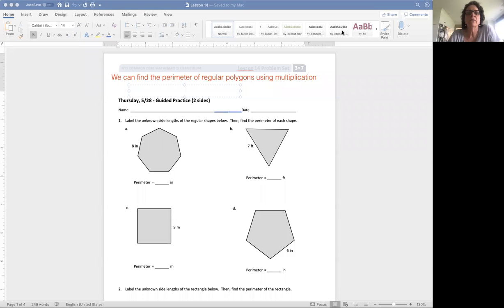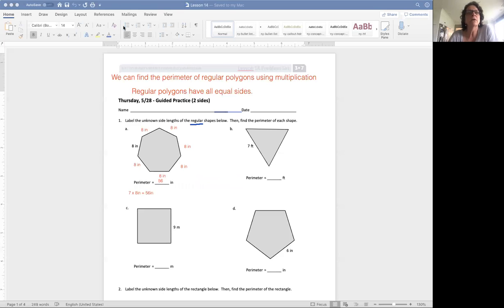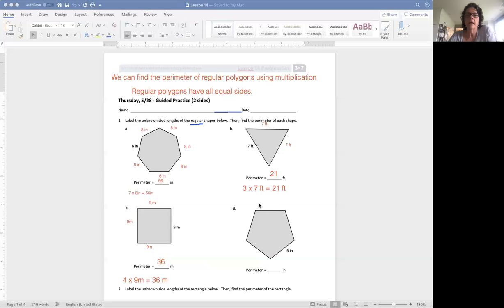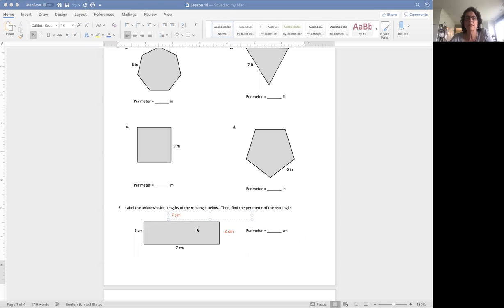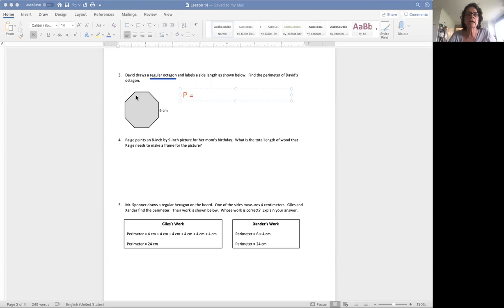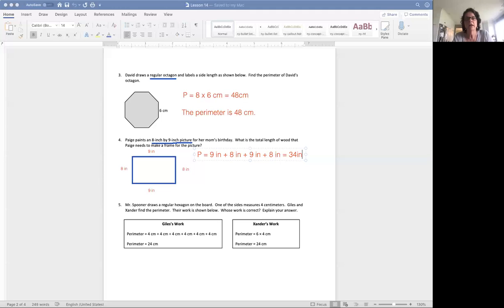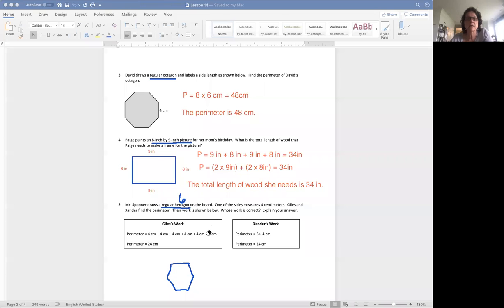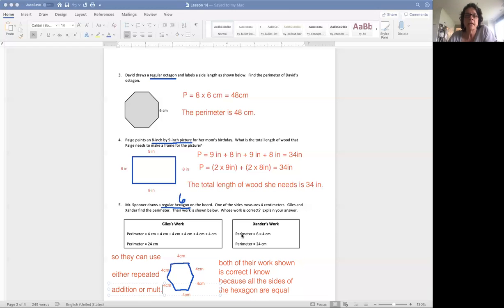Guided Practice - Lesson 14 Problem Set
In this video we will learn how to find the perimeter of regular polygons, or polygons where all the side lengths are the same.